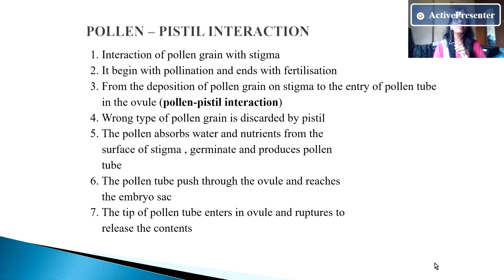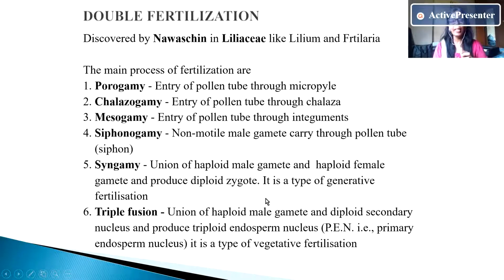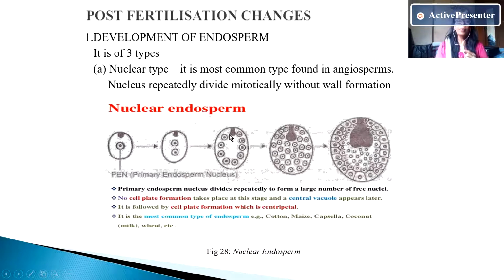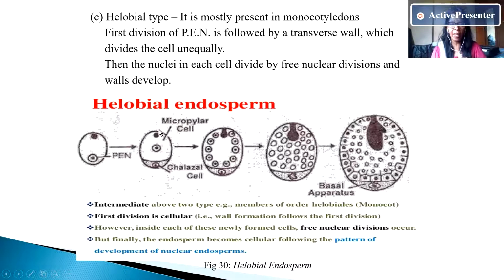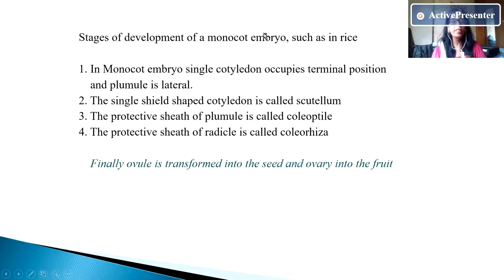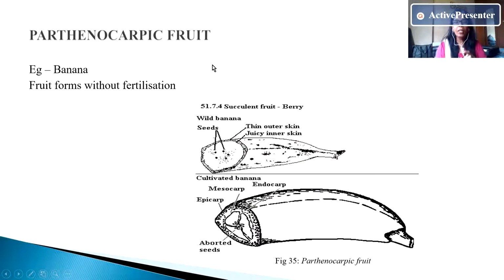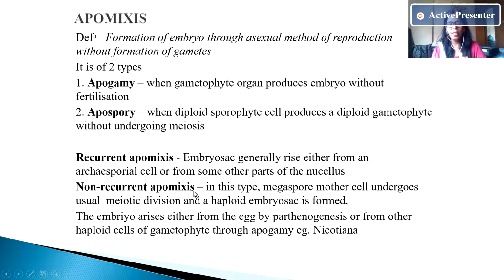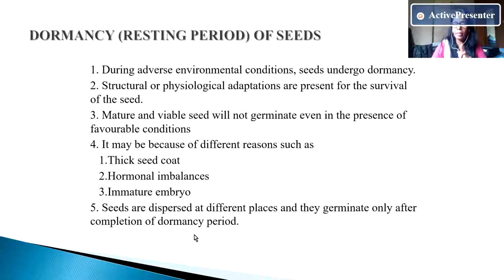Chapter 1 - Double Fertilisation and Post Fertilisation Changes | Biology | Maharashtra HSC Board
Chapter 1 - Reproduction in Lower and Higher plants
Topic - Double Fertilisation and Post Fertilisation Changes

1. Double Fertilisation
2. Post Fertilisation changes
3. Types of fruits
4. Types of seeds
Do comment your queries. Thank you